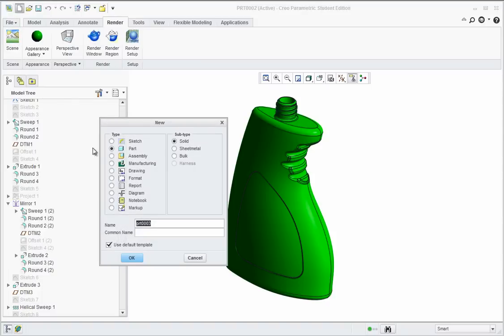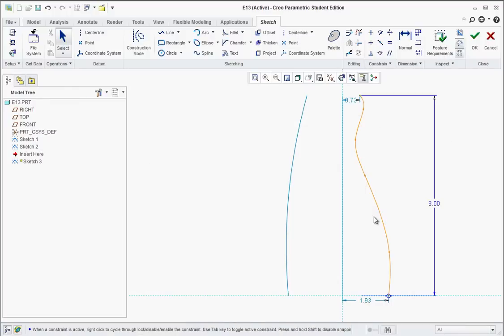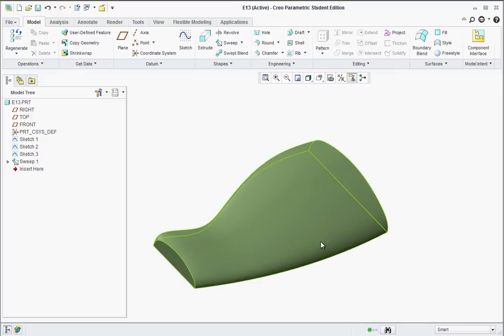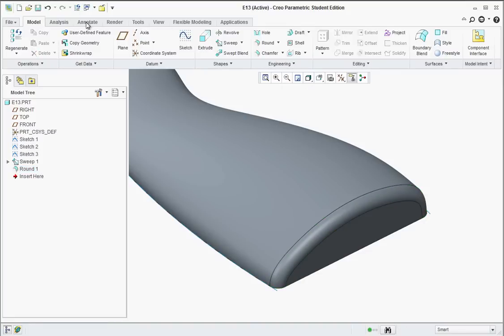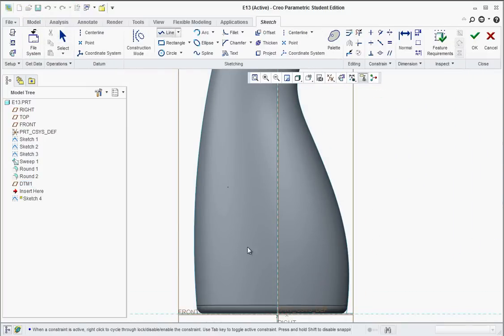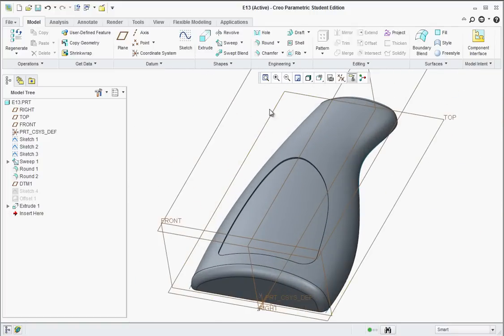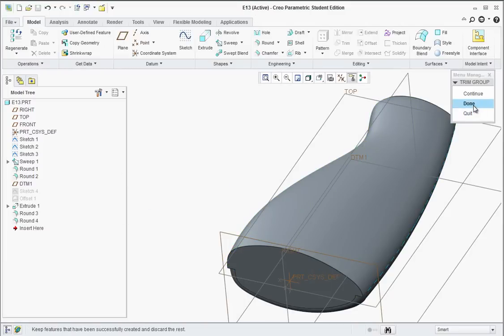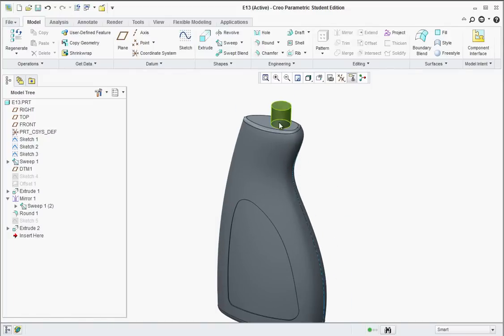E13 CREO Parametric 2.0 Sweep Bottle - Basic Modeling 8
Exercise 13 (part 1 of 2) - Creating a bottle with using the Sweep tool. Curvature continuous  (C2) rounds, curvature analysis, Mirroring, Offset Surface.